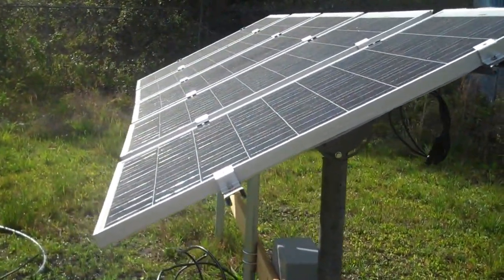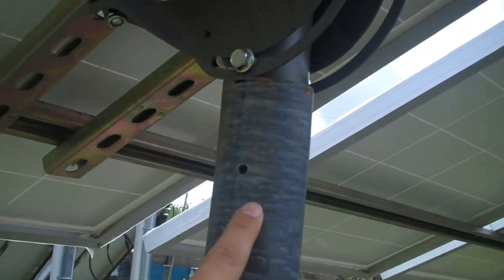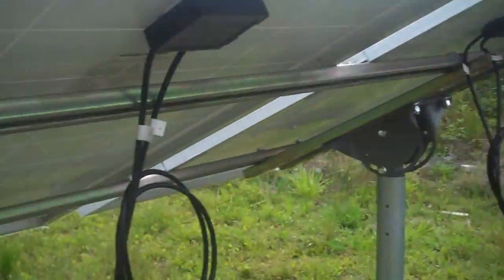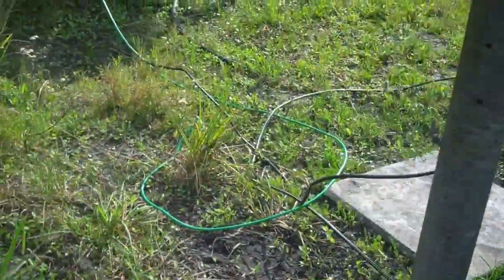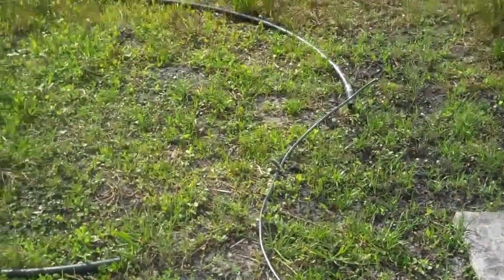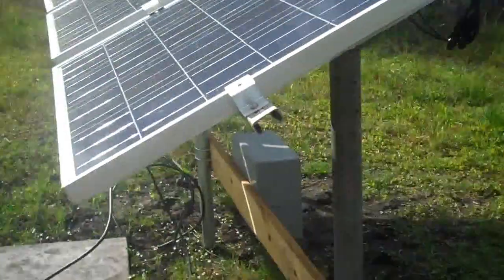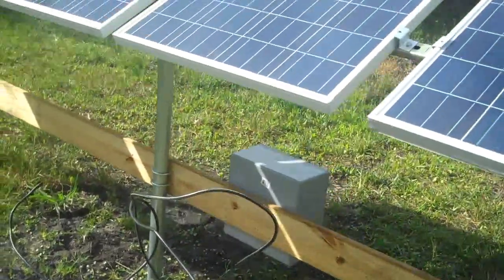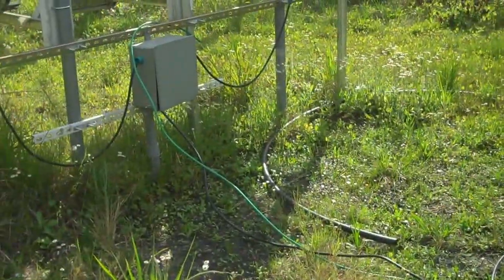DIY Solar Panels - 5 Windy Nation 100 W Solar Panels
These 5 Windy Nation 100 watt solar panels were just installed.  This video shows how I mounted the solar panels on the DIY pole mounts. The pole mount system has worked very well, and the panels are almost ready to be hooked up to the battery system.